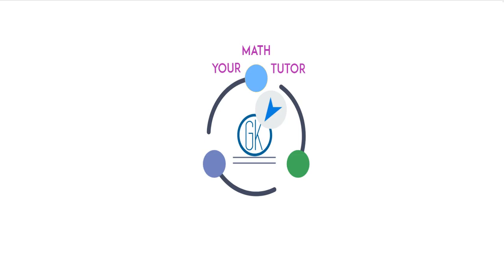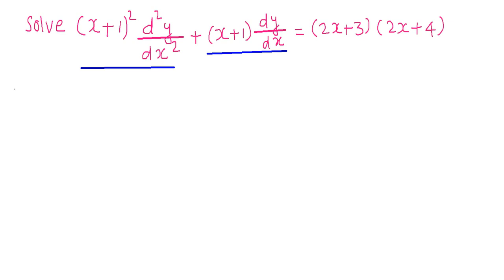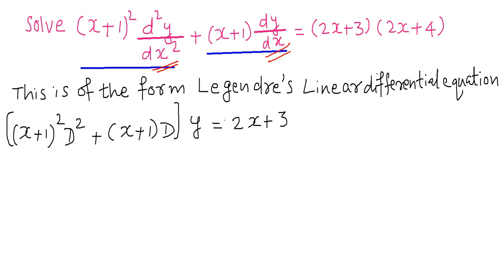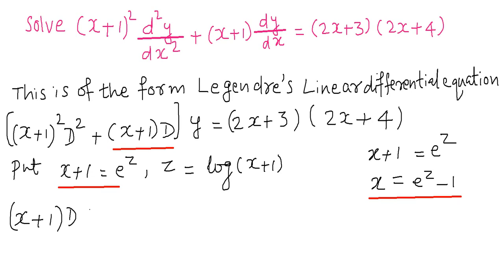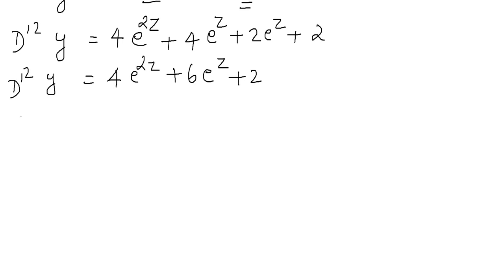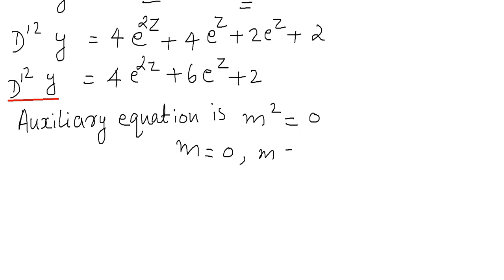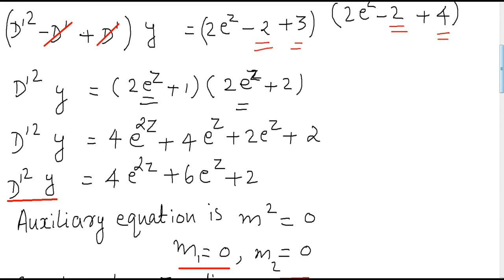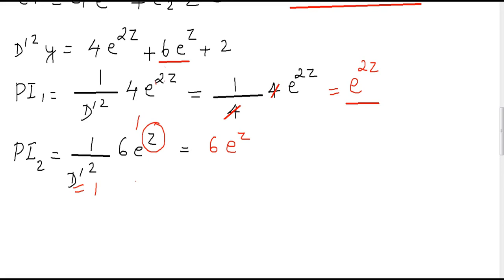Solving differential equation legendre equation 2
KTU maths
Kerala university
VTU
DTU
Engineering mathematics
B.tech maths
Differential equation
Legender equation
B.sc maths
KTU S2 maths
GOPAKUMAR K
YOURMATHTUTOR